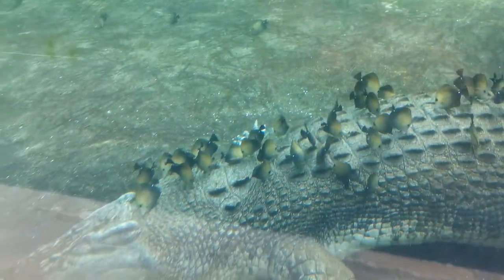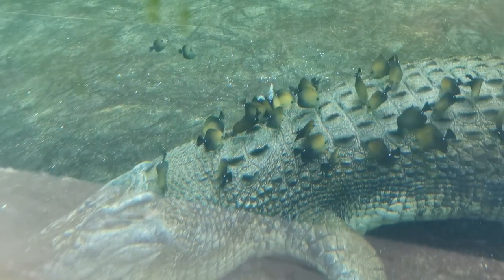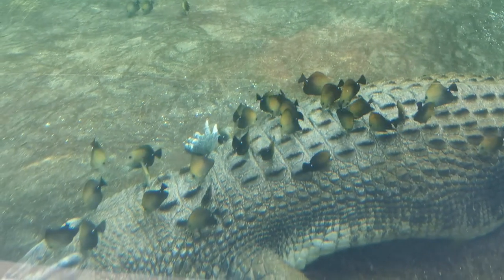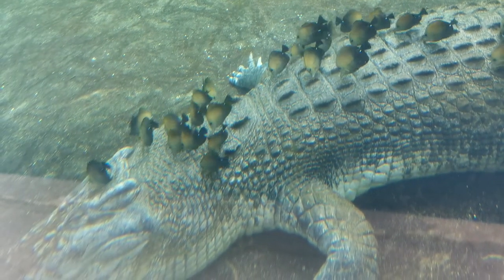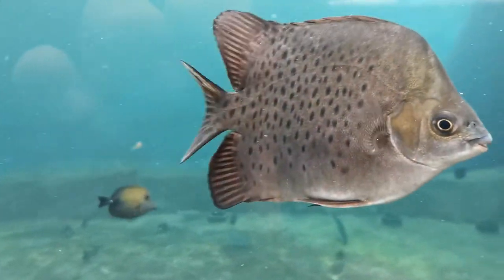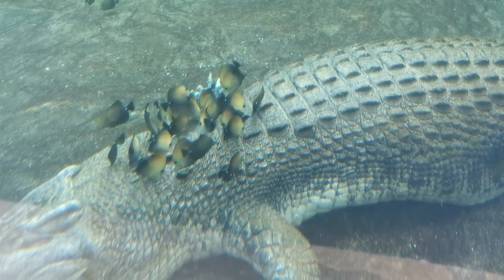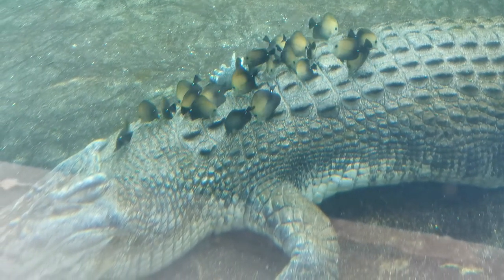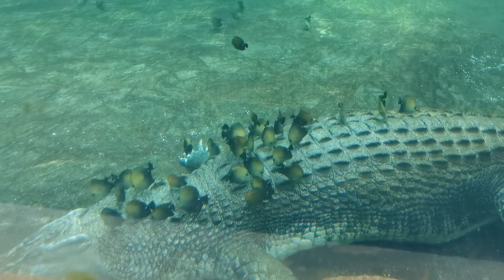Saltwater crocodile and brown tang relationship.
Aquarium / Fish keeping / Crocodile